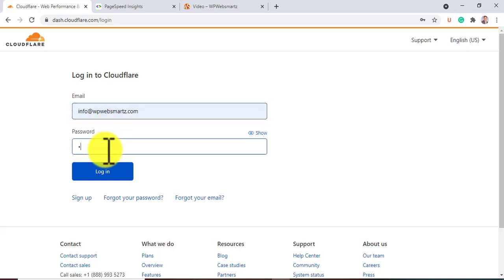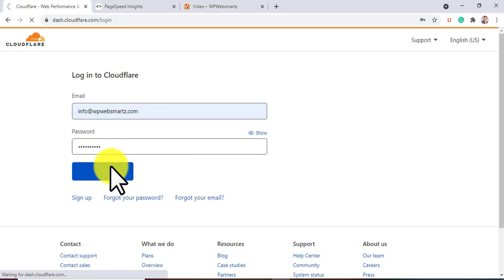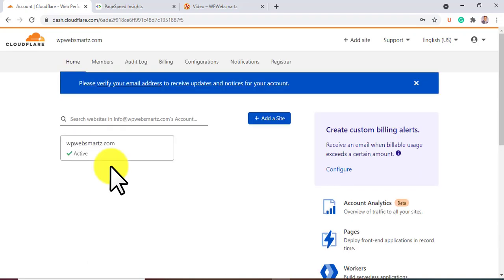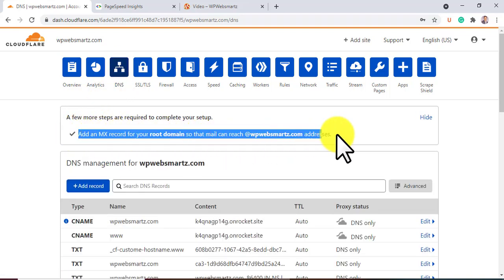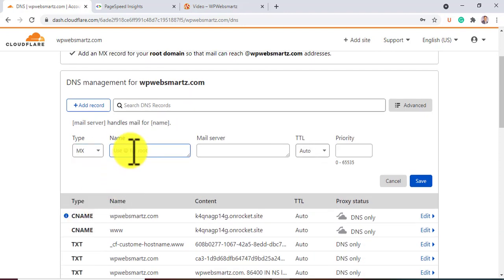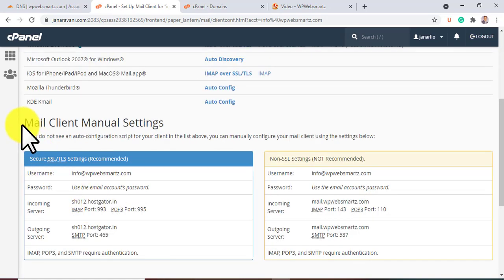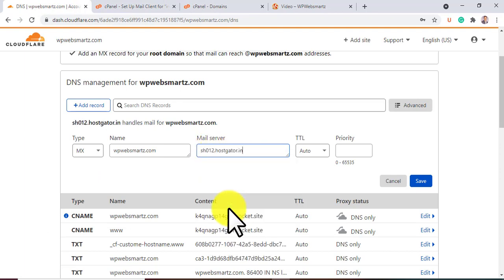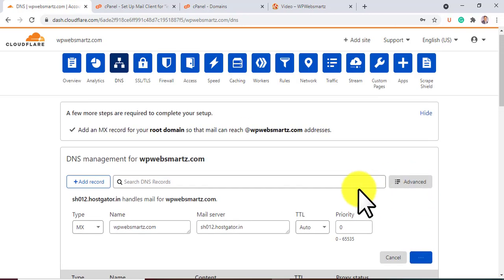Email undeliverable when using Cloudflare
👉  When you switched to Cloudflare your website is working fine, but you are unable to send and receive emails through your webmail. So, here is the solution

Are you want to create a membership WordPress website from scratch or turn your existing WordPress website into a membership website
We have a bunch of articles and videos regarding this

Hide My WP Ghost is a premium WordPress Security plugin.70% Lifetime Discount